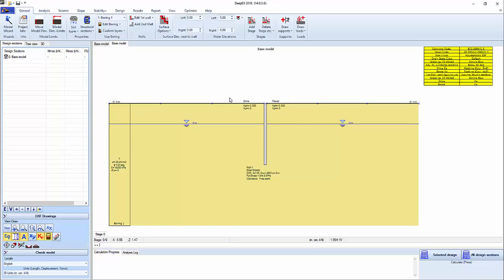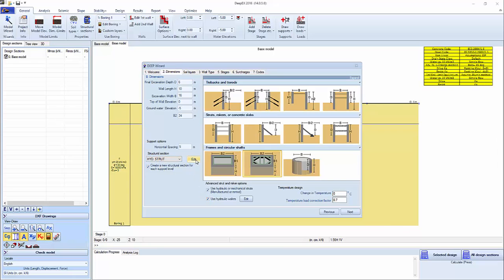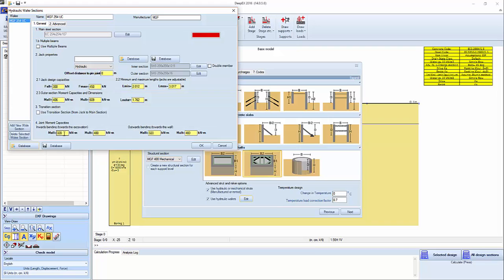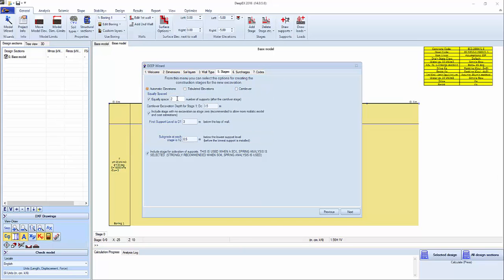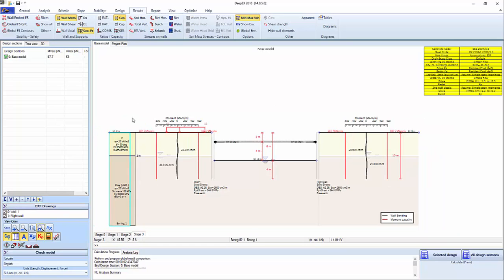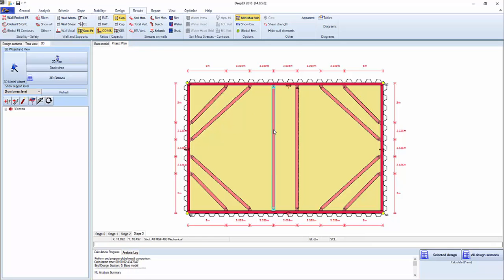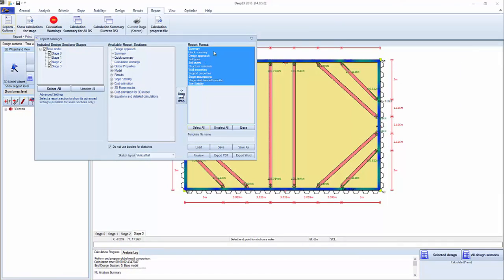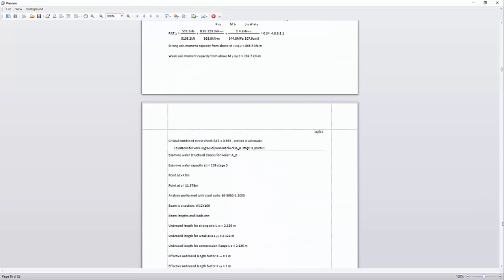MGF Braces and Hydraulic Struts in DeepEX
This example illustrates how to model a braced excavation with hydraulic struts and braces by MGF.